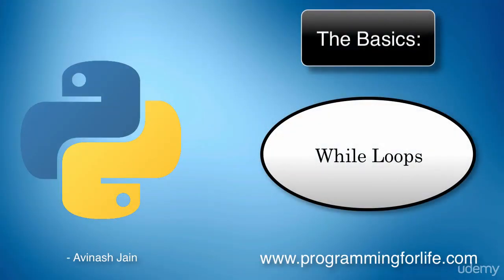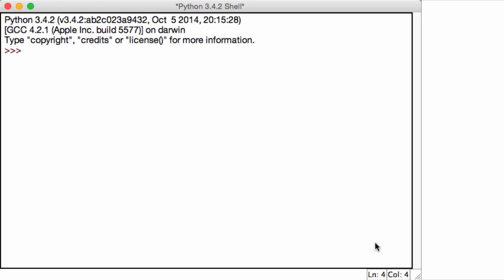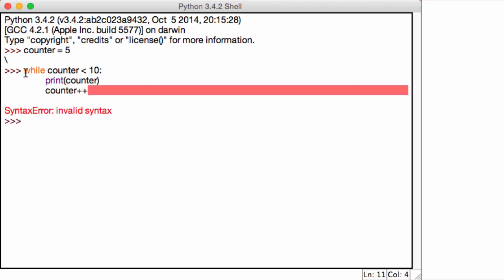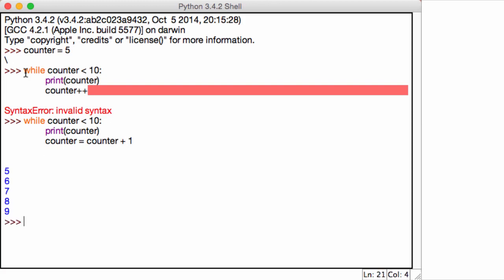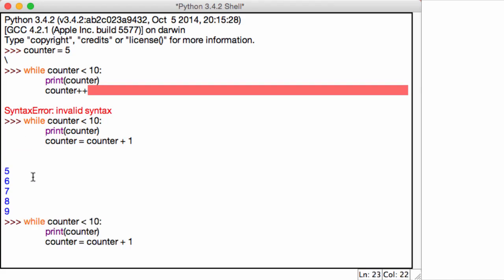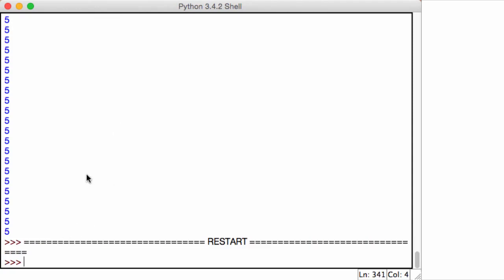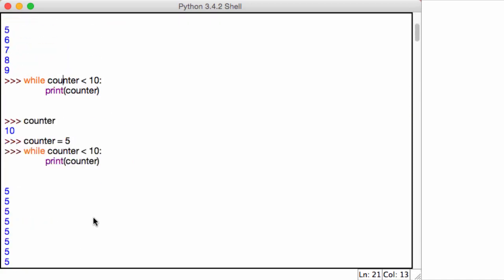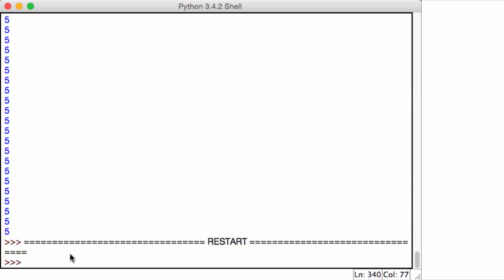(Introduction To Python Programming) 35-While Loops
Section: 3
All The Basics (Old)
35. While Loops